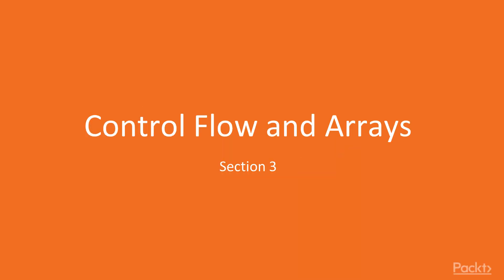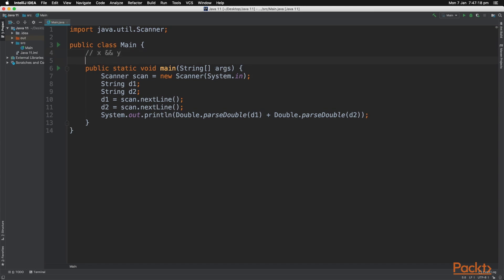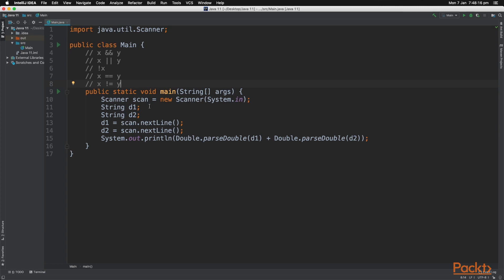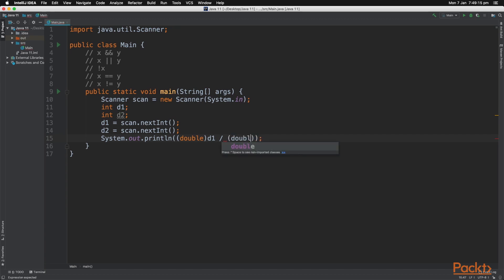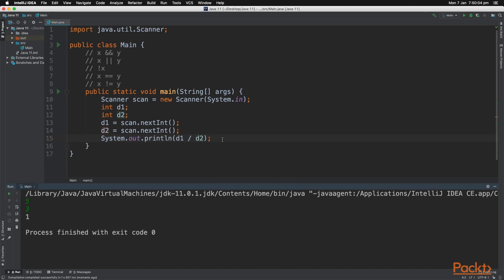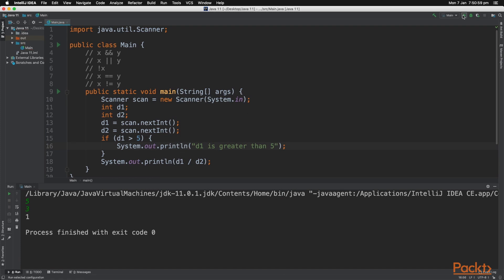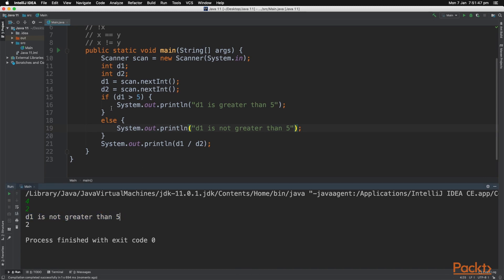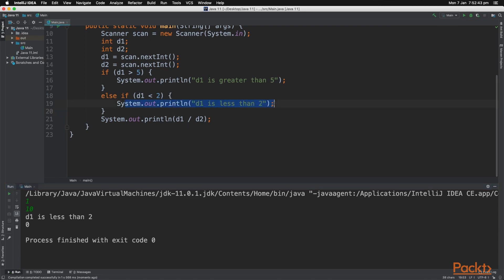Learning Java 11: IF Statements | packtpub.com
This video tutorial has been taken from Learning Java 11. You can learn more and buy the full video course